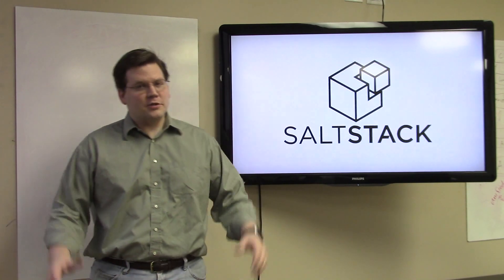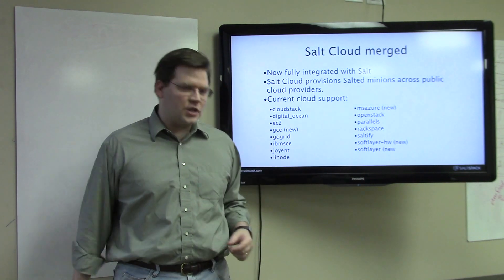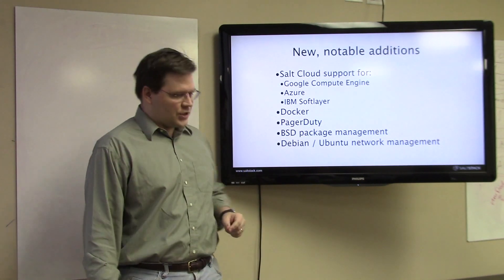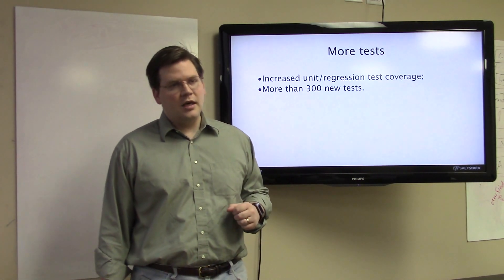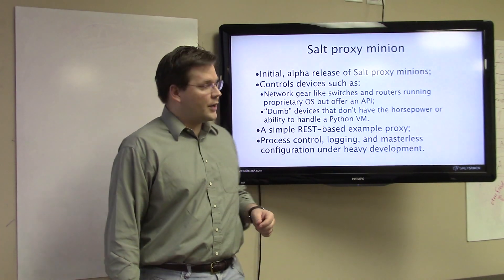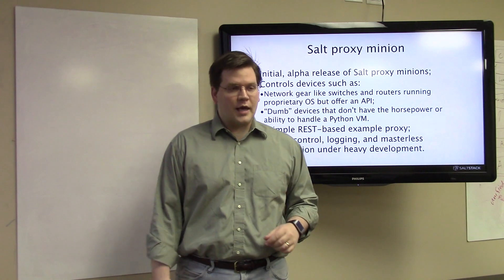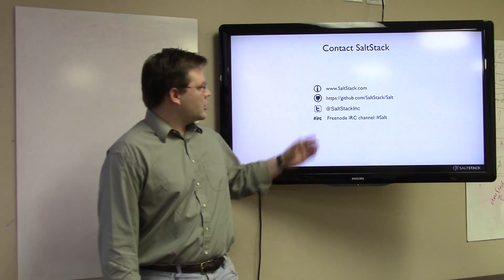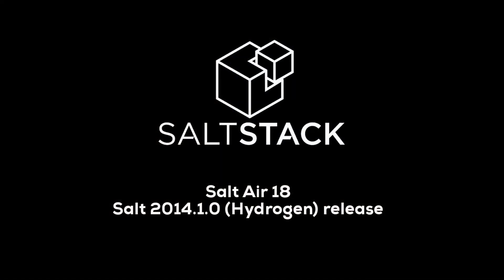Salt Air 18 - Salt 2014.1.0 (Hydrogen) release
Tom Hatch provides an overview of the Salt 2014.1.0 (Hydrogen) release. Topics include: the Salt Cloud merge; new Salt Cloud support for Google Compute Engine, IBM Softlayer, and Windows Azure; Salt Virt enhancements; Salt support for managing Docker environments; integration with PagerDuty; BSD package management; Debian / Ubuntu network management; many more Salt tests; the release of the Salt proxy minion for network device management; and much, much more.